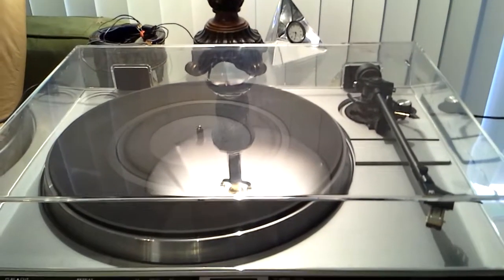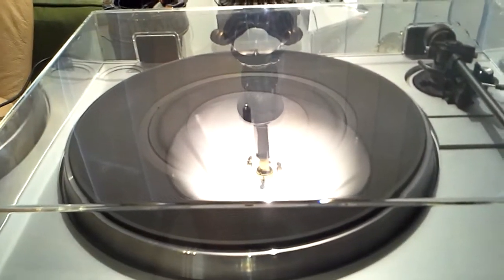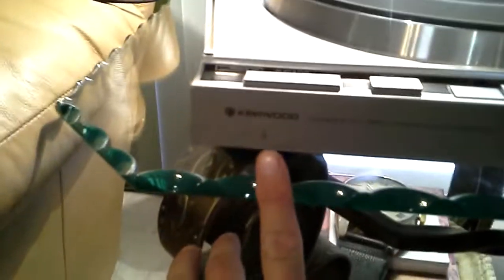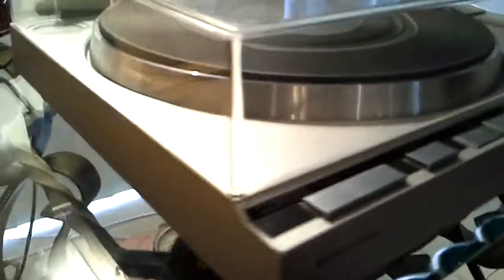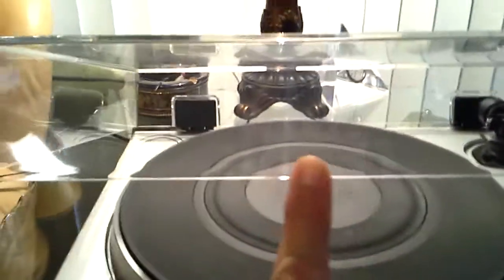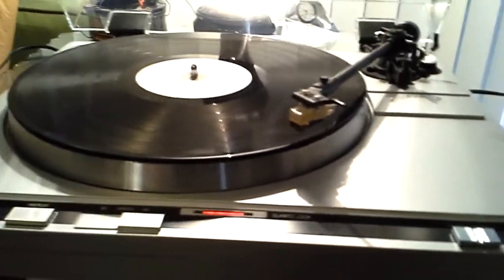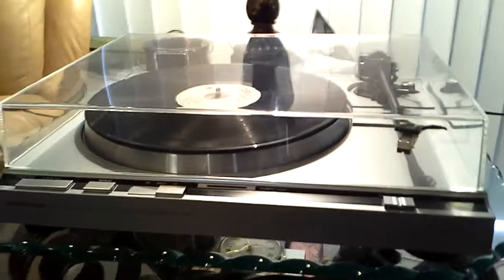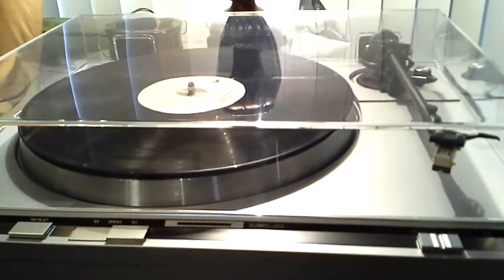Kenwood kd 50f turntable